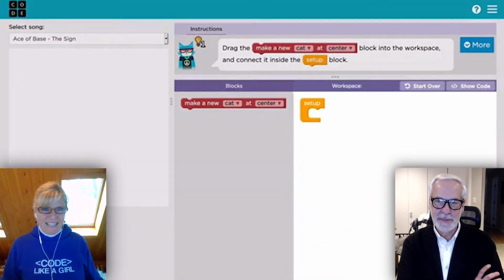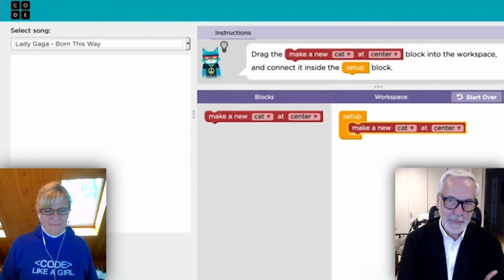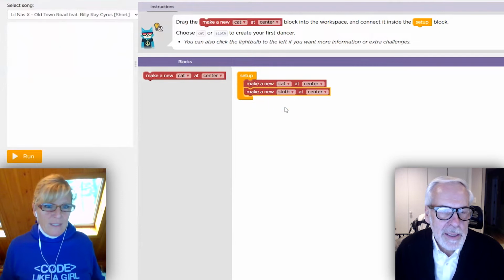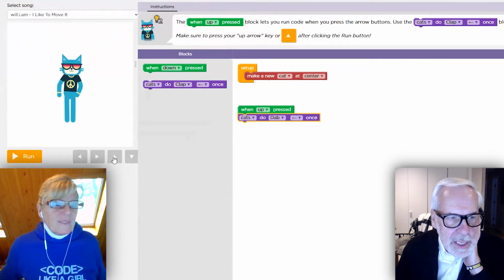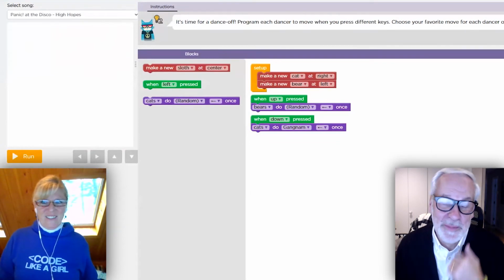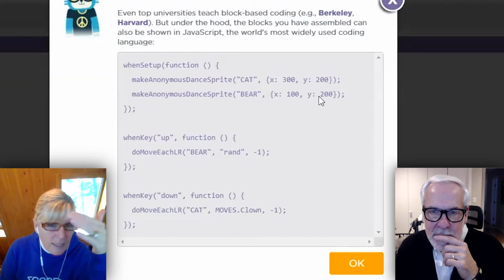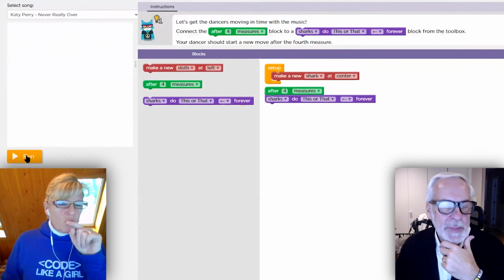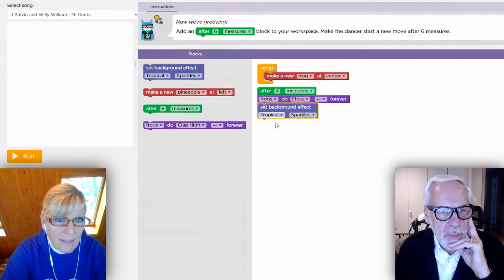Hour of Code with Paul